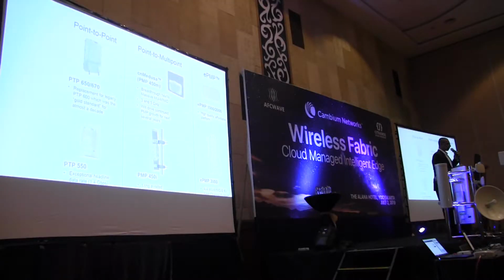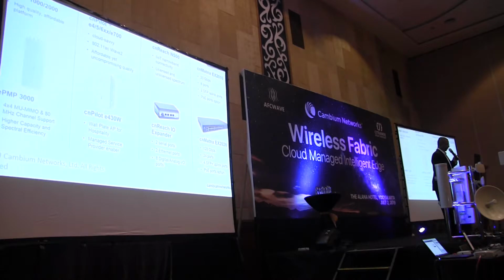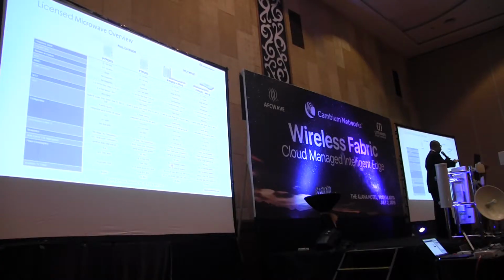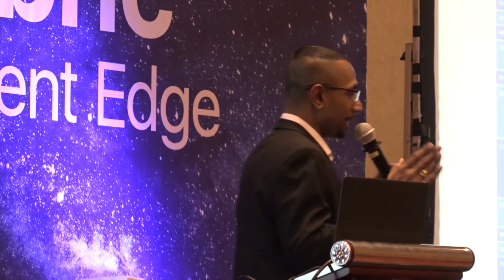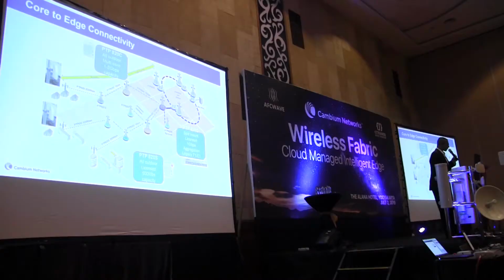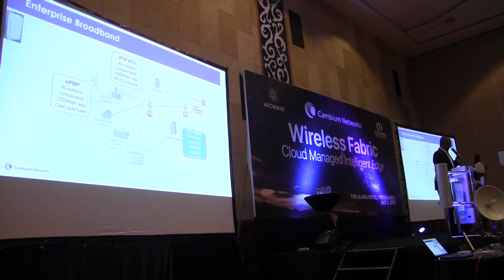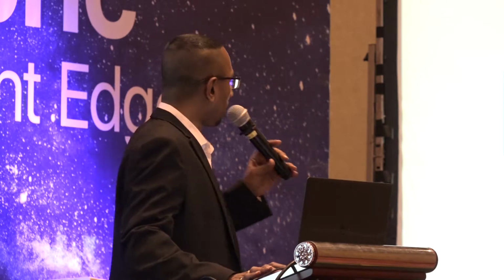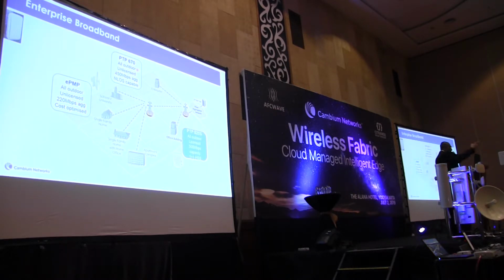Cambium Networks Roadshow Jogja - Nantha Kumar Session 2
Cambium Networks Roadshow - Yogyakarta

WIRELESS FABRIC CLOUD MANAGED INTELLIGENT EDGE

Cambium Networks is introducing our ePMP 3000 with MU-MIMO as part of our End to End Product portfolio at the Roadshow in Yogyakarta, Indonesia.

Amazing turnout - it's a full house.

📢Presentation By Nantha Kumar Manoharan - Sales Director Cambium Networks Asia
Cambium Networks Roadshow 2 Juli 2019
📍 The Alana Yogyakarta Hotel & Convention Center